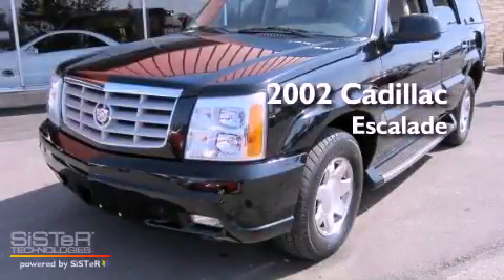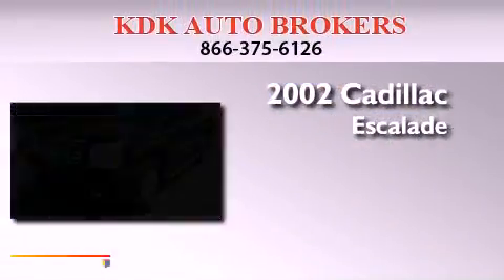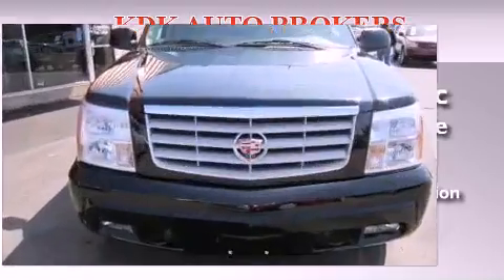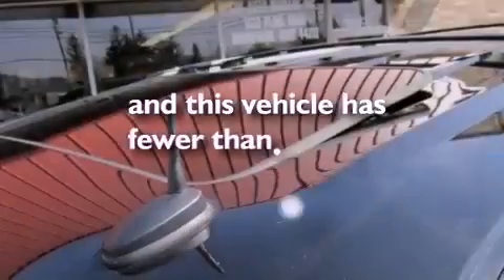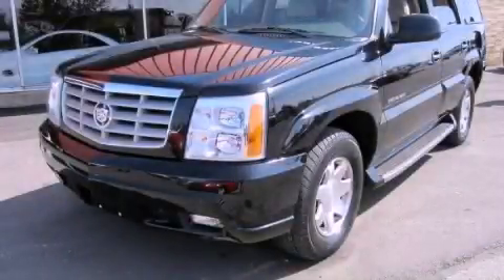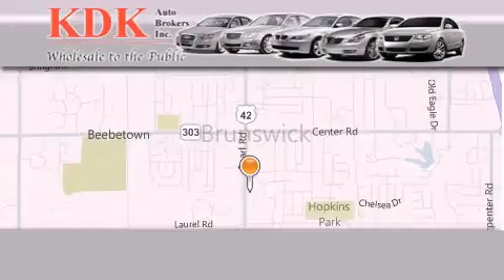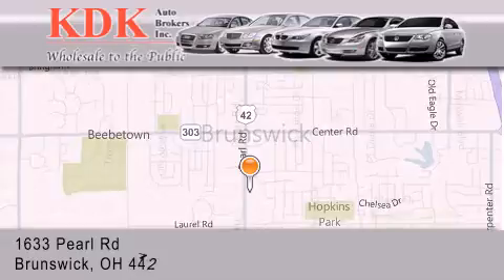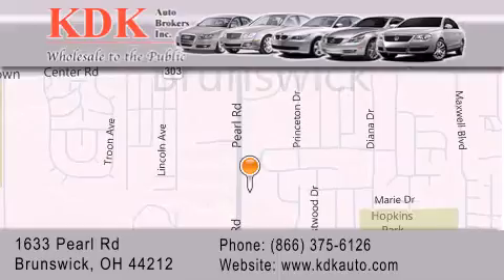2002 Cadillac Escalade Canton OH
Year : 2002
 Make : Cadillac
 Model : Escalade
 Engine : 6L 8-Cylinder
 Trans . : automatic
 Exterior : Sable Black
 Miles : 68,995
 Interior : Shale
 Stock : 283082

 2002 Cadillac Escalade Brunswick OH